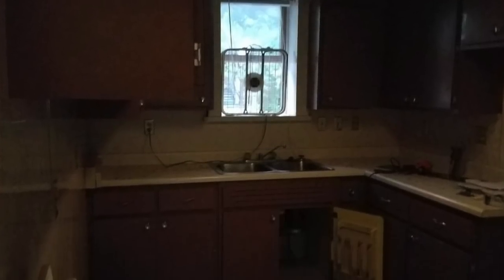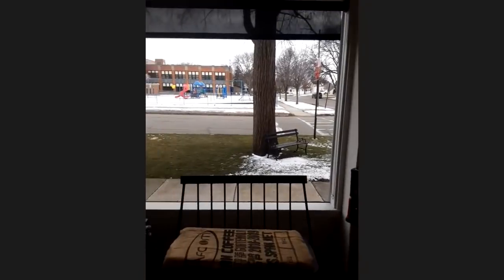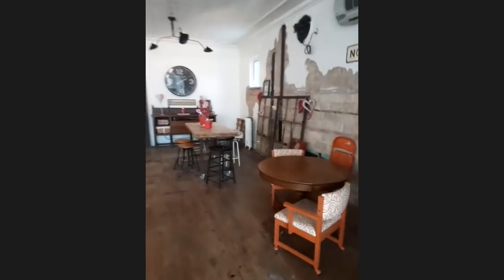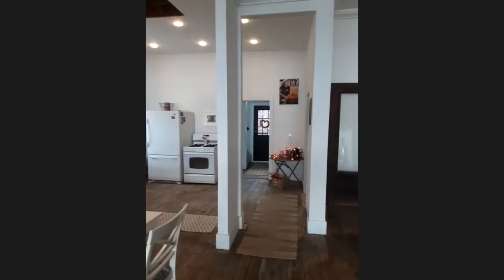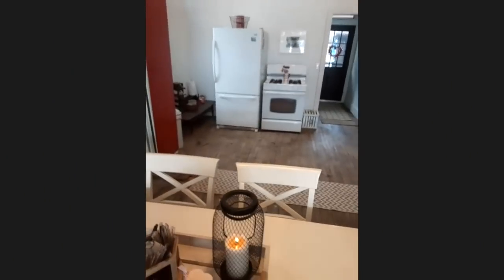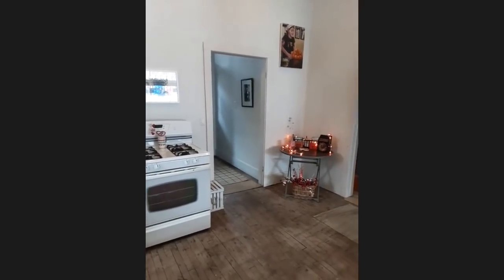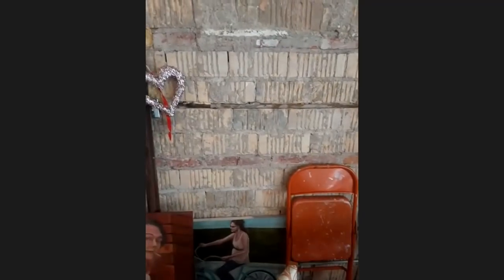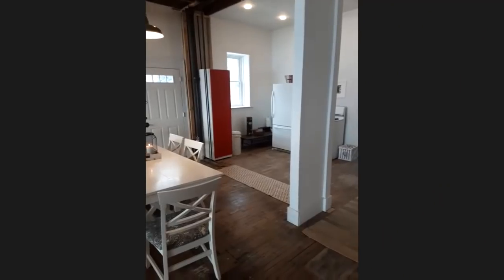Industrial Kitchen Renovation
Need some simple trendy ideas for your next kitchen makeover? How about these Industrial Kitchen Renovation Plans?

| Copper Pendant
| Copper Range Hood
| Smeg Refrigerator
| Cafe Appliances

P H O T O  C R E D I T